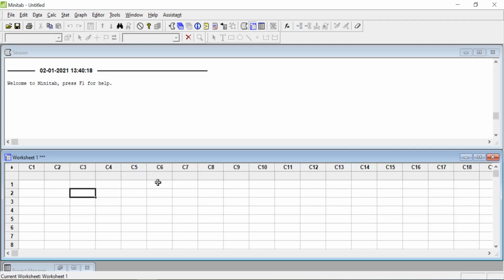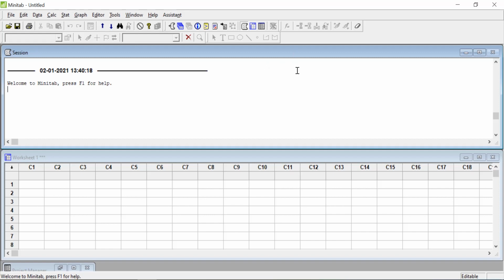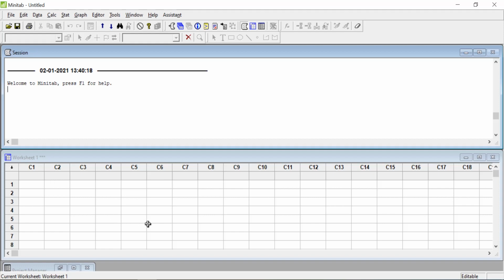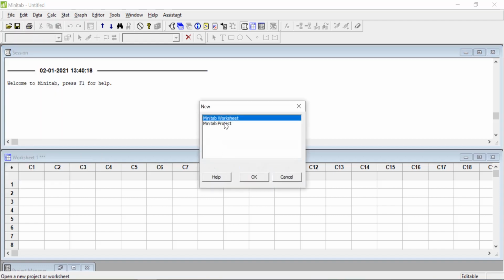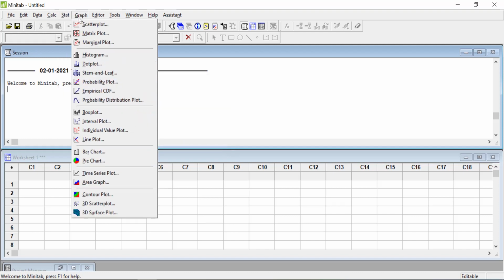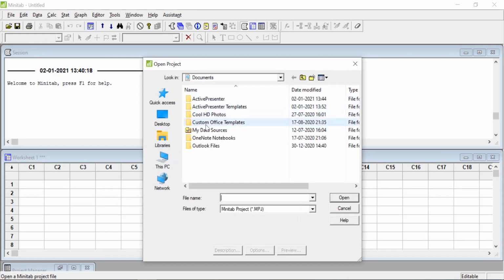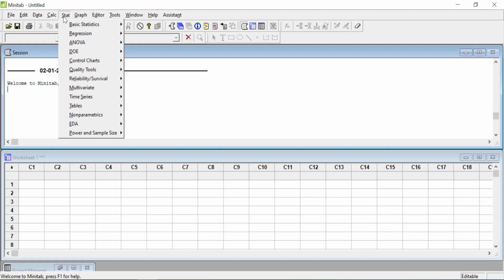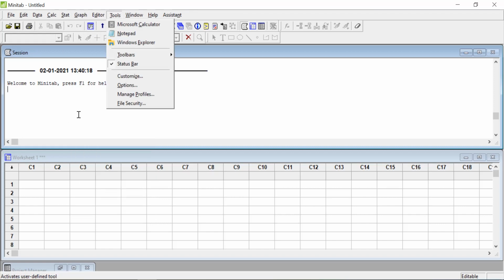Introduction to Minitab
Hi All,
This video is about Minitab. It will give basic idea about Minitab introduction. How to open Minitab and access different drop down Menu.